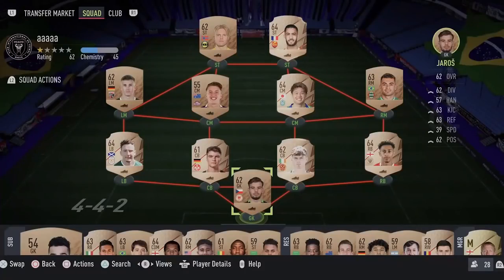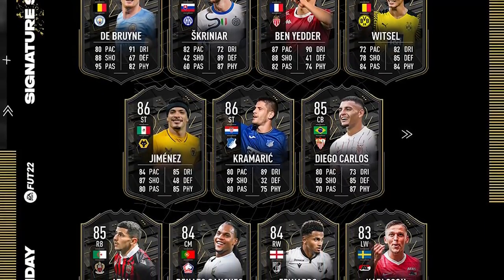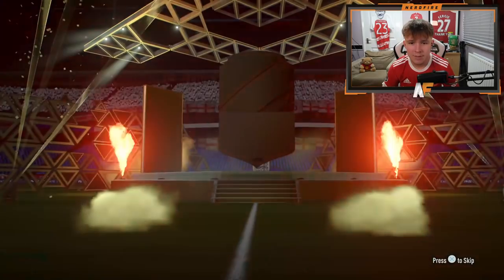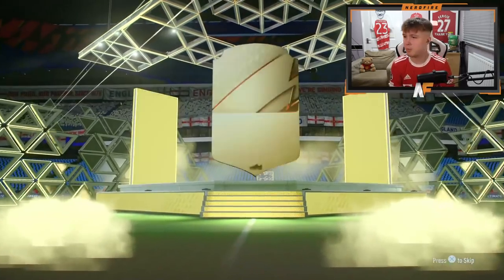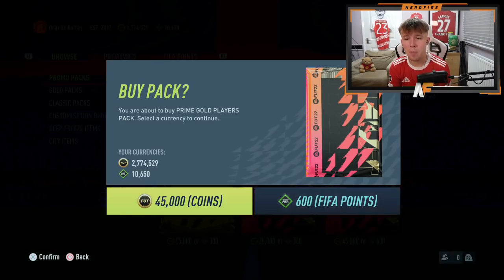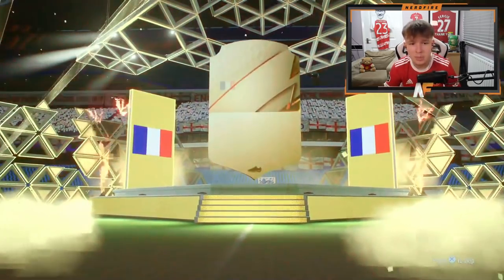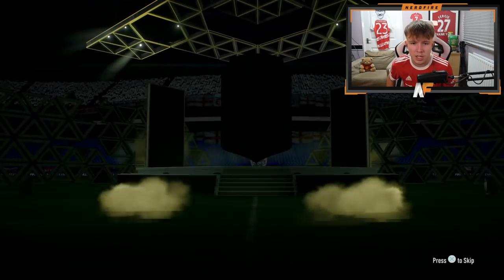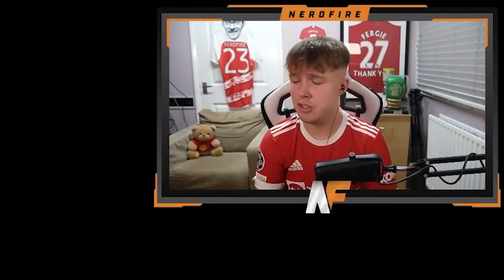we PACKED a Signature Signings from 12,000 FIFA Points!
Hello and welcome to this video with me, Nerdfire. In this video, we packed a Signature Signings on FIFA 22!

NerdFire,FIFA 22,FIFA 22 Ultimate Team,Ultimate Team,FUT,we PACKED a Signature Signings from 12000 FIFA Points! FIFA22,12000 fifa points signature signings packs,signature signings packs fifa 22,fifa 22 signature signings pack opening,fifa 22 signature signings,signature signings,ea sports,football,Castro1021,Bateson87,NepentheZ,ItsHaber,DannyAarons